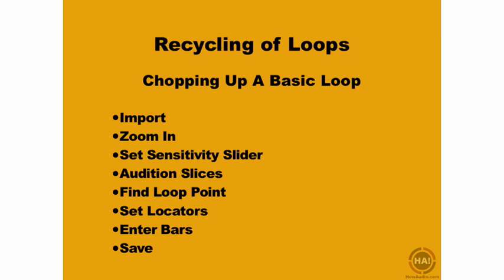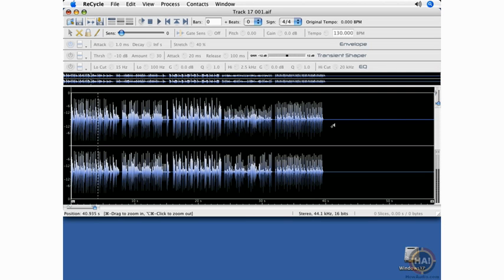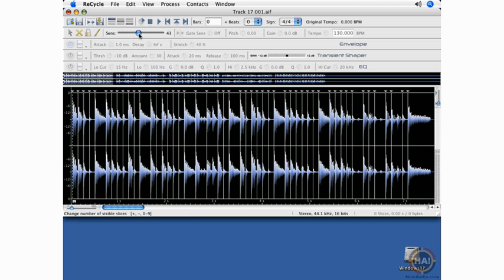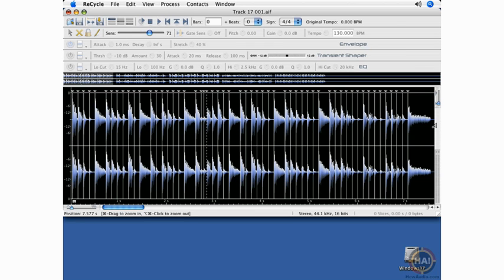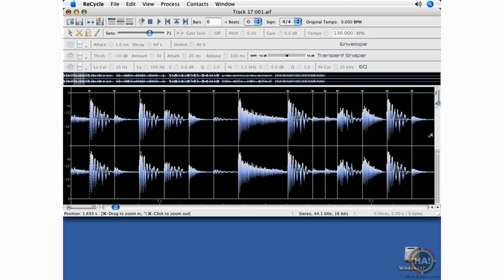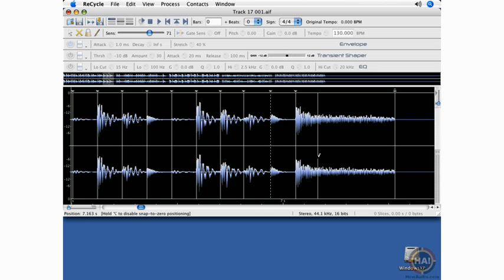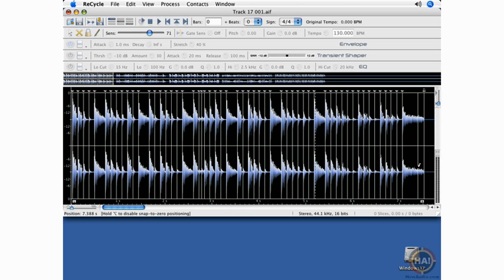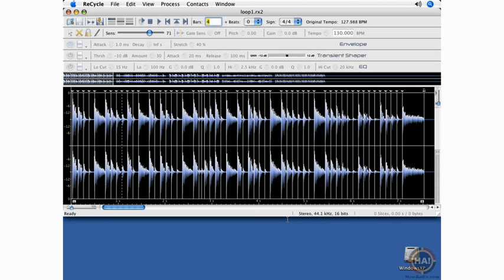Recycle - 0104 - Chopping Up A Basis Loop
Propellerhead Recycle Tutorial - 0104 - Chopping Up A Basis Loop